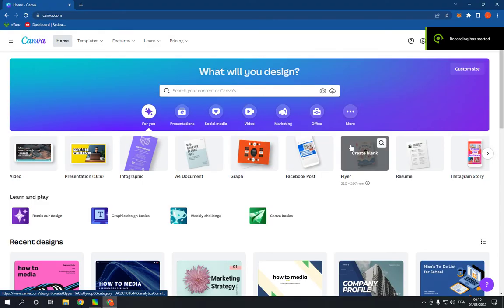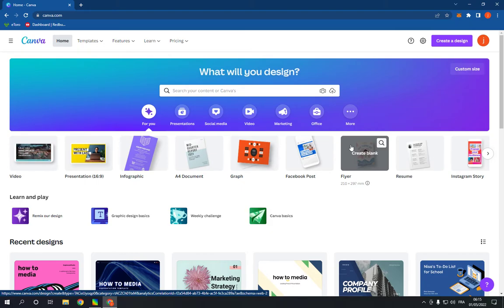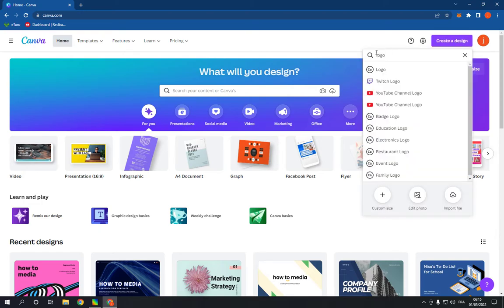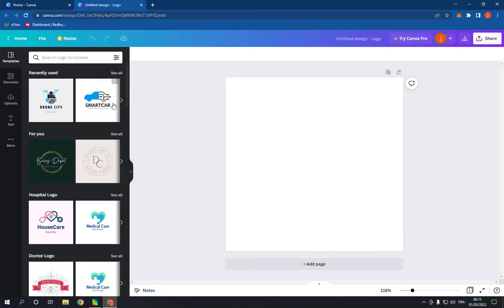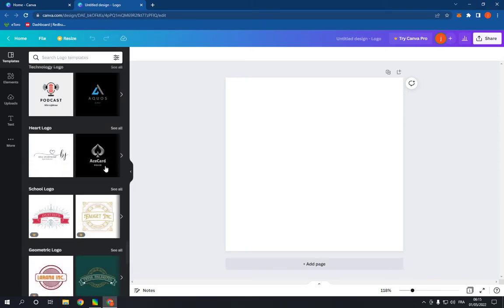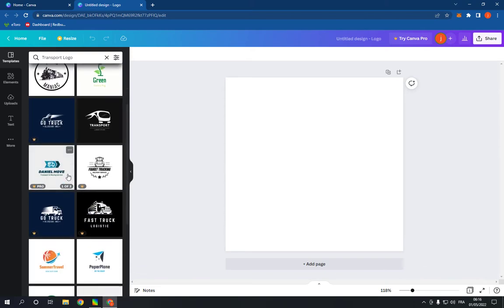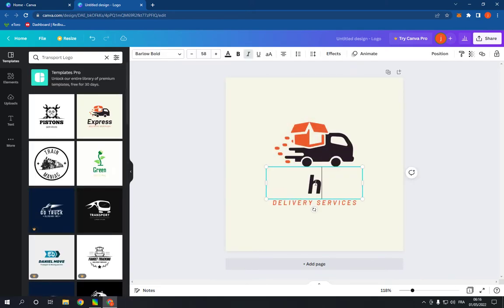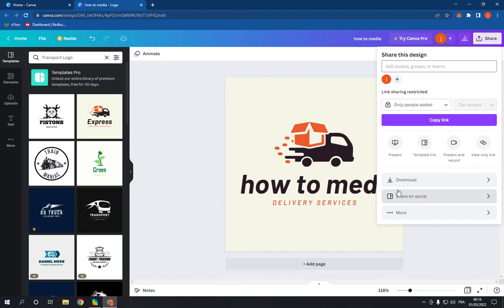How To Make And Create Transport Logo on Canva PC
in this video we discuss :